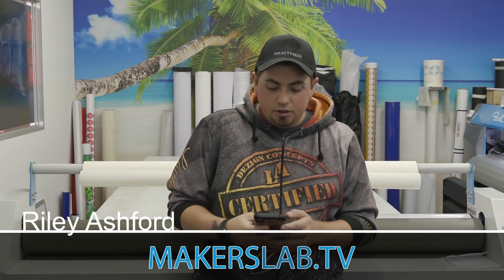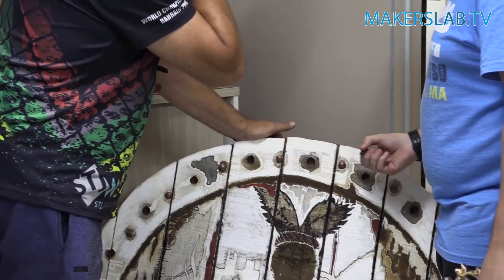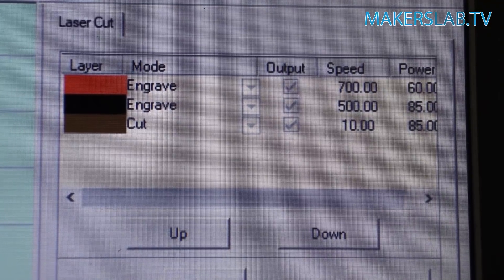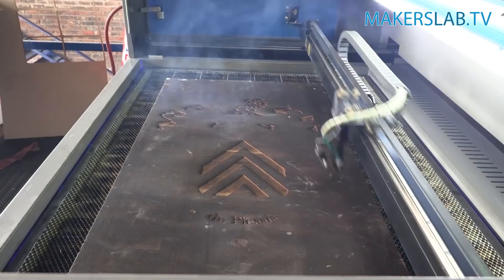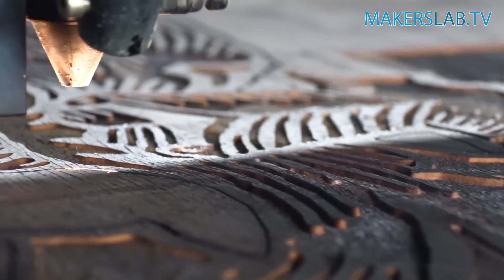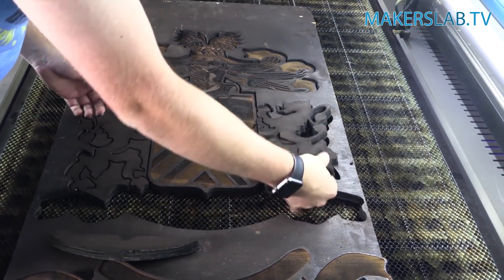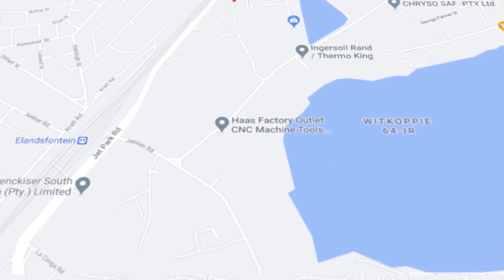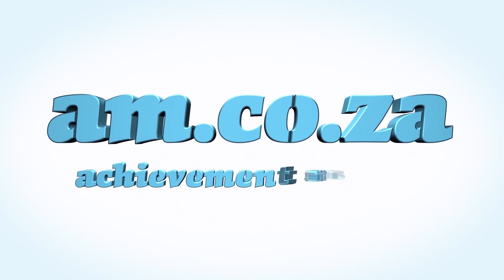Coat of Arms Shield Restored by 16mm Plywood CNC Laser Engraving & Cutting on TruCUT Laser Machine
When you think about the term “laser”, the first thing that may come to your mind is some ornament from a futurist science movie. Nonetheless, the technology of laser cutting has been around for the longest time. Laser cutting fragments and pieces also form an important part of our daily lives. These include the parts of your motor vehicle and as well as beautiful signage and a whole lot more.
Laser cutting is a process that involves the cutting of substrates, into various shapes using a very precise and accurate machine. This technology is extremely quick in cutting when compared to other techniques of fabrication and cutting.
It simply functions by directing a beam of light towards the substrate that you plan on cutting. The concentrated ray of light encourages high-speed heating on the part that will be cut. Whilst the head of the laser shifts, it cuts the material into the design set out.
In today’s vlog we show you how to successfully cut 1mm plexiglass material using AM’s TruCUT Flatbed Laser Cutting Machine.
The TruCUT Flatbed Laser Engraver and Cutter delivers:
• Is easy to operate.
• It cuts at a high-speed.
• It provides accurate cuts and precise and intricate engraving.
• It is cost-effective.
• Produces large quantities of the same goods.
Buy this machine online today from buythis.co.za. Type in , select this machine and then procced to checkout. Prices are subject to change.
Should you wish to talk to the sales team, dial 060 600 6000.